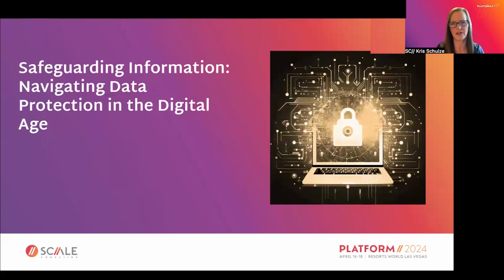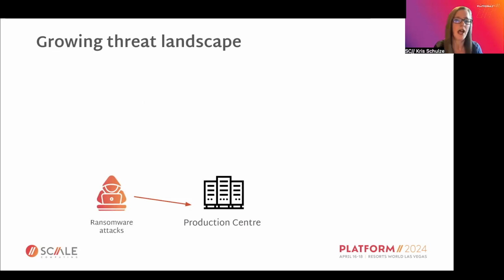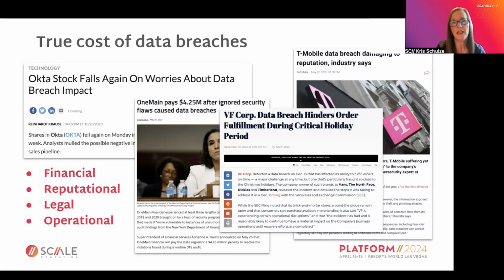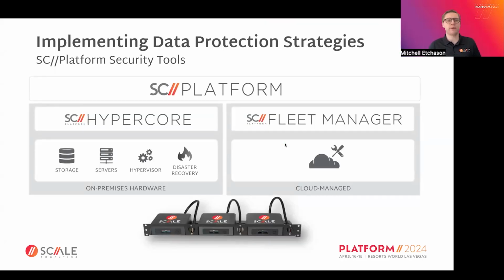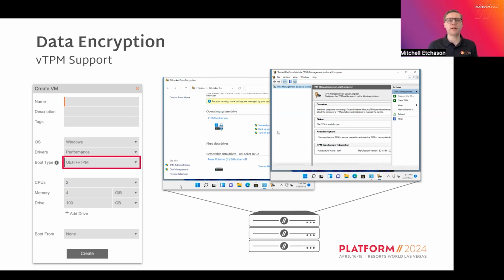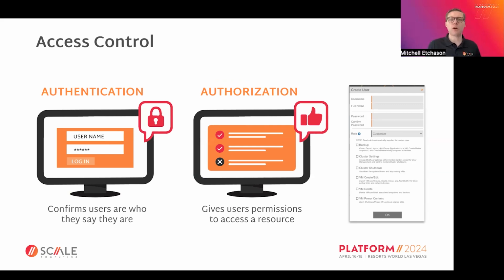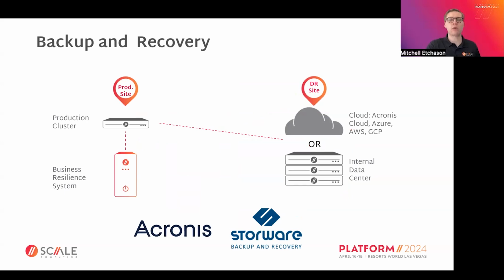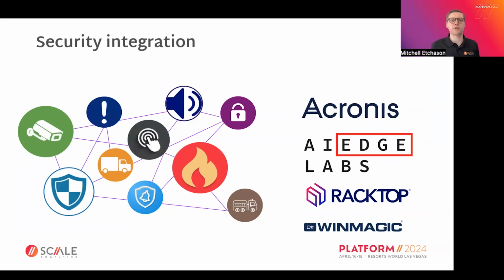Scale Computing Platform 2024: HyperCore Data Protection Suite: How to Maximize Your Investment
HyperCore Data Protection Suite: How to Maximize Your Investment